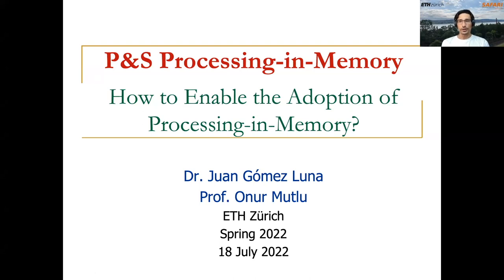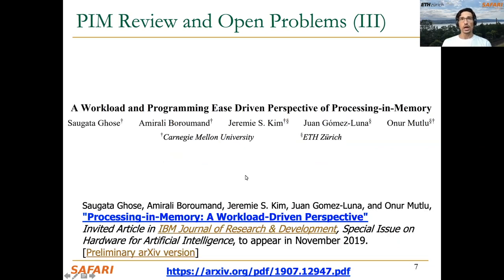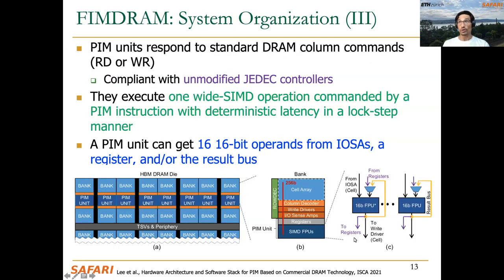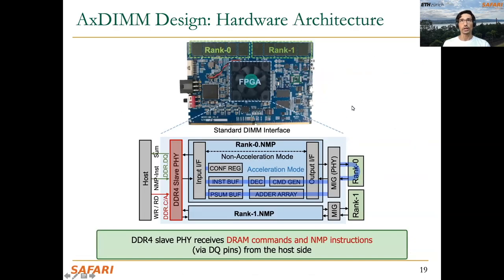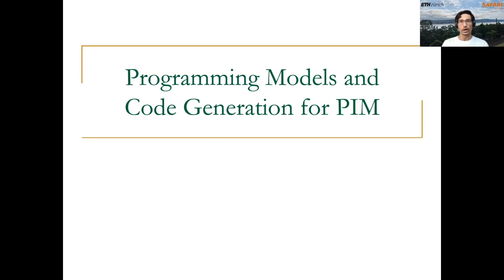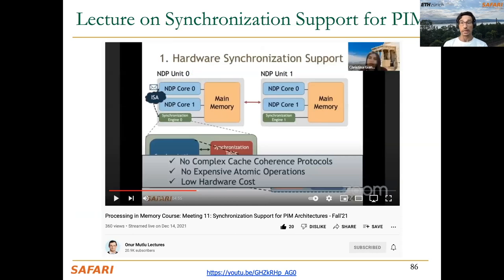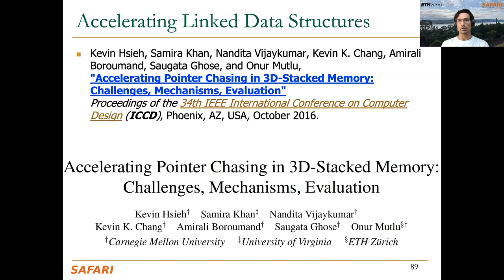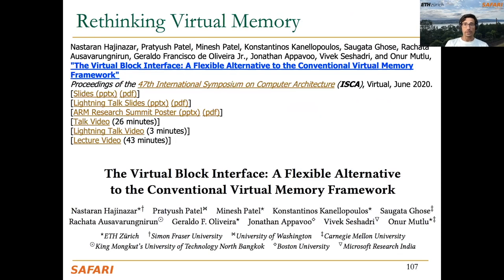PIM Course: Lecture 17: How to Enable the Adoption of PIM? - Fall 2022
Projects & Seminars, ETH Zürich, Fall 2022
Data-Centric Architectures: Fundamentally Improving Performance and Energy

Lecture 17: How to Enable the Adoption of PIM?
Lecturer: Dr. Juan Gómez Luna

Recommended Readings:
Intelligent Architectures for Intelligent Computing Systems